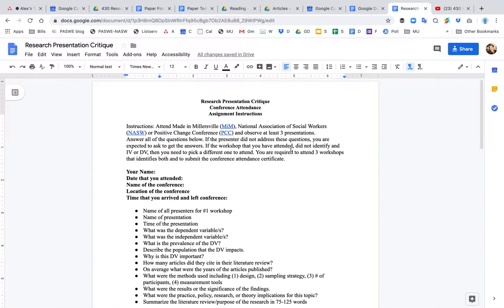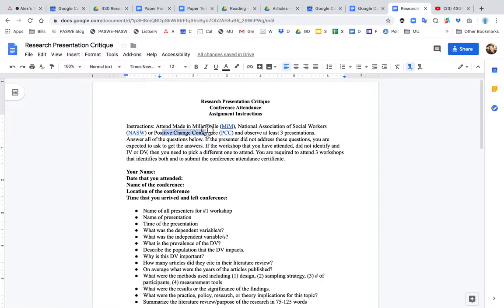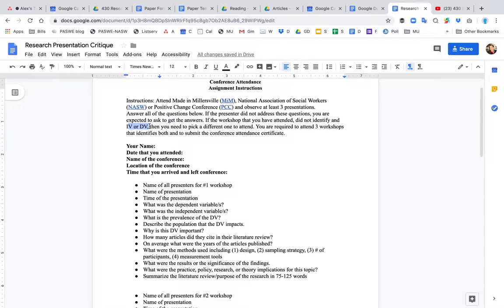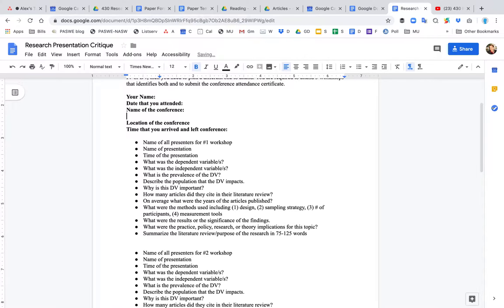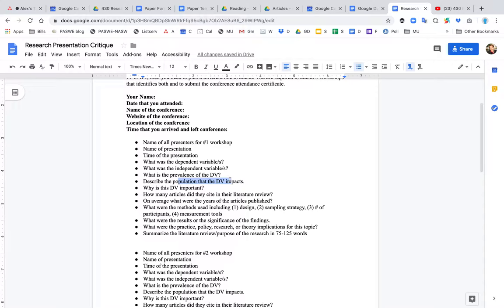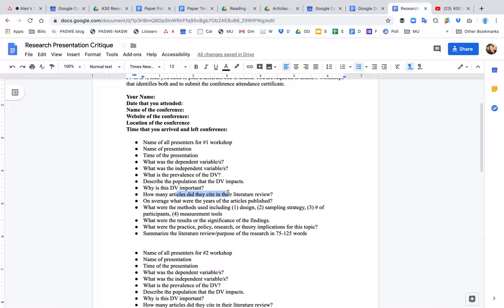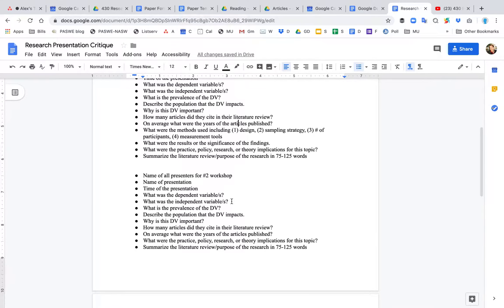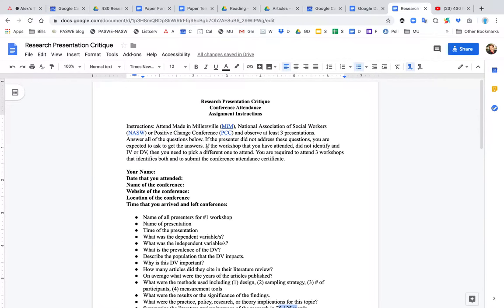MU 430 Research Critique Video Instructions Research Methods